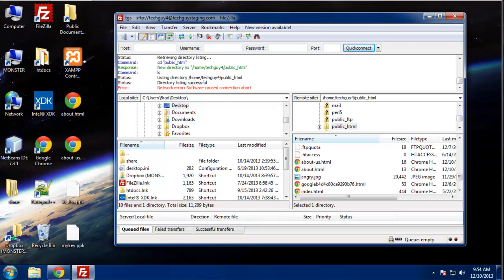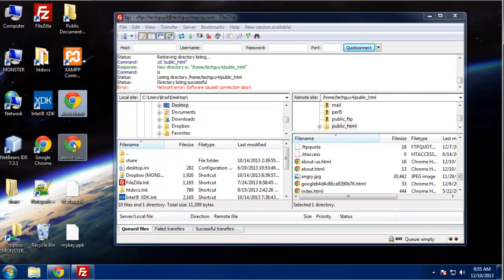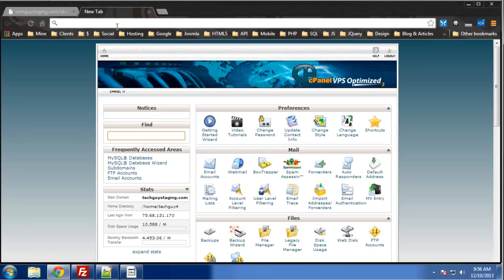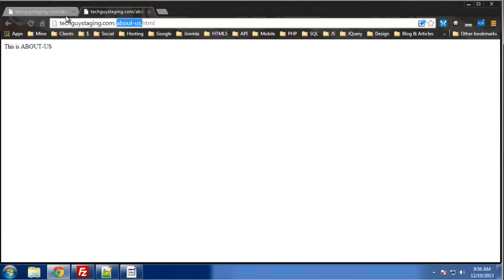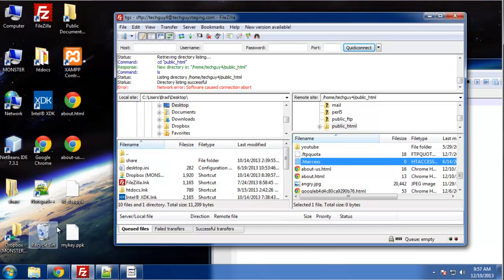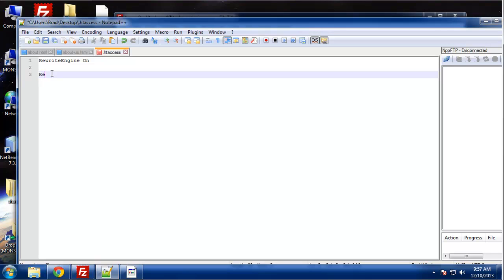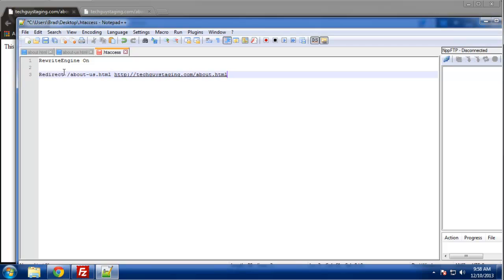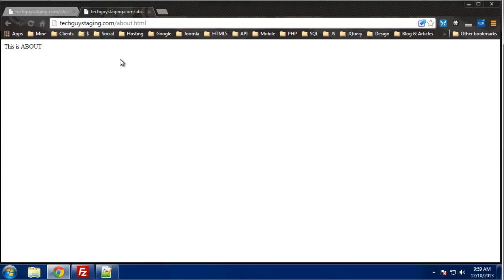301 Redirect With htaccess File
Simple tutorial on redirecting a page using the .htaccess file